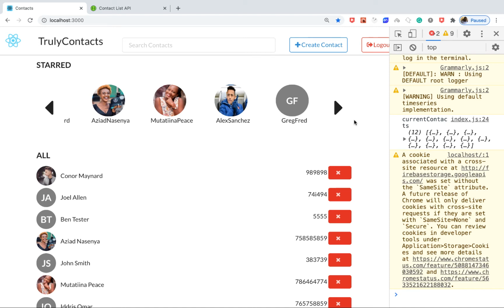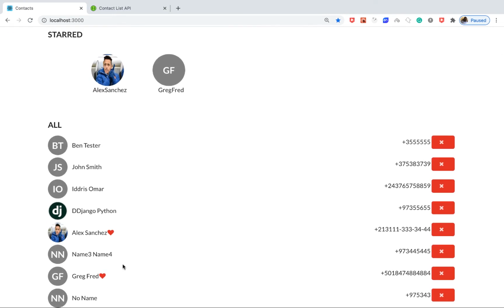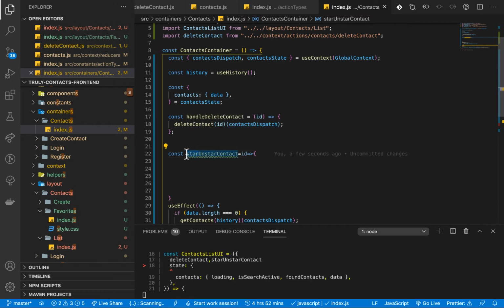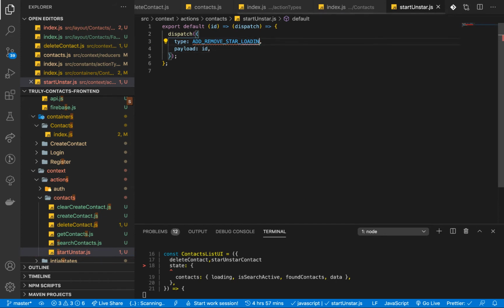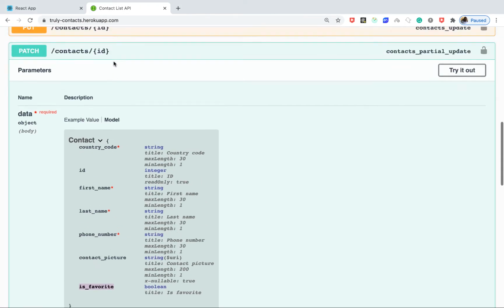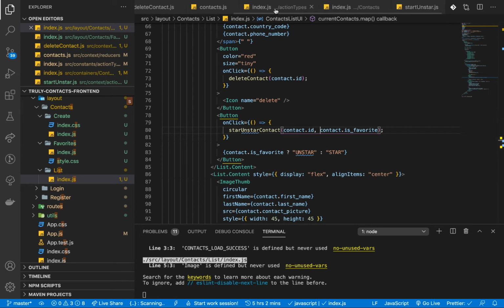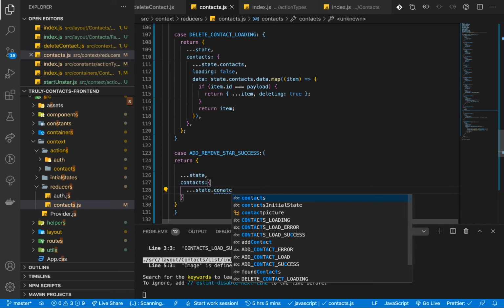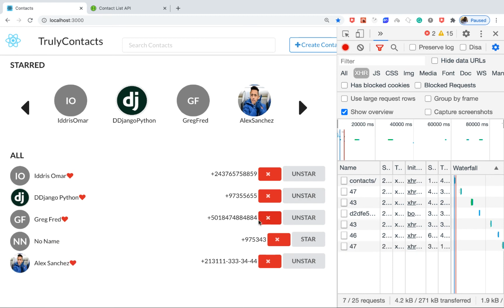React Context API Tutorial. Editing Items. Fully featured React Project Tutorial #27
BACKEND API Tutorials.

BACKEND API Documentation.